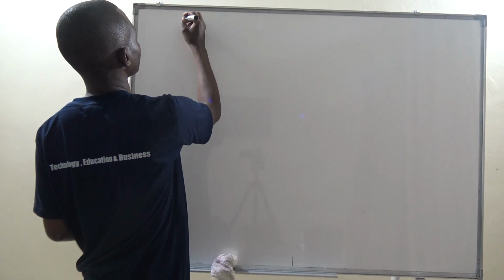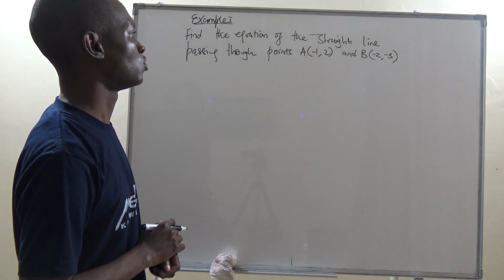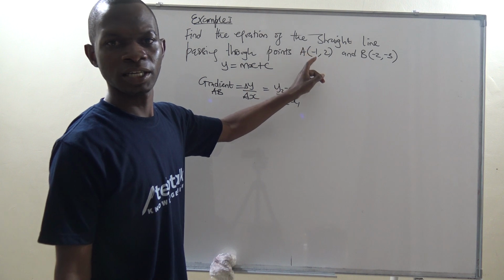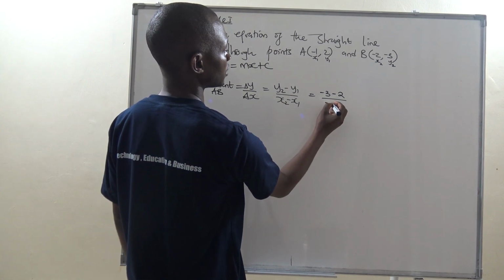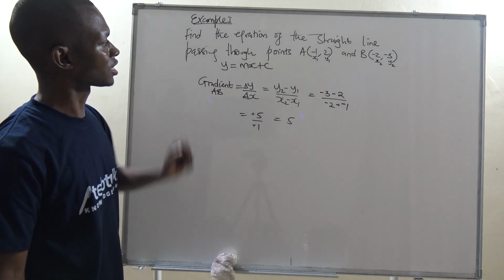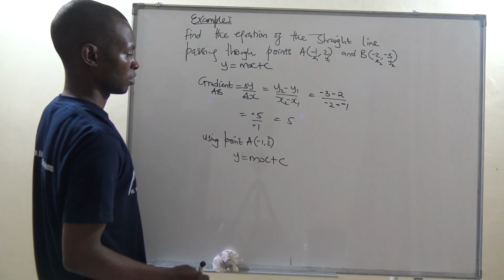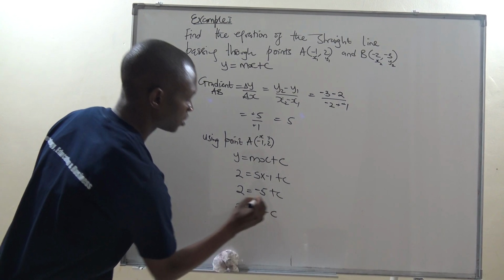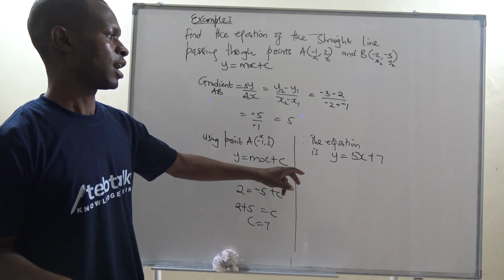EXAMPLE 1 ON ON EQUATION OF A STRAIGHT LINE